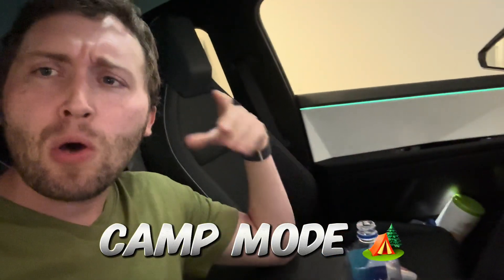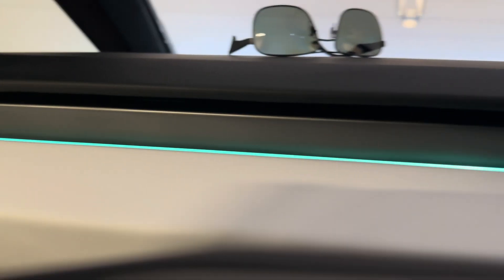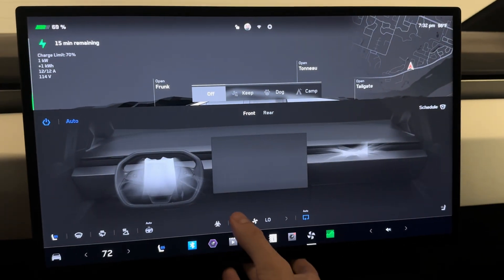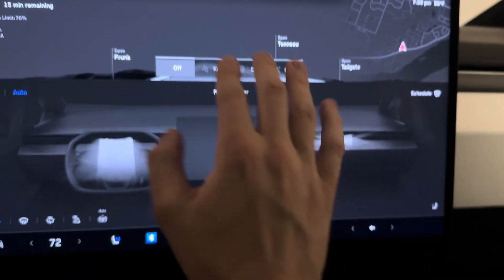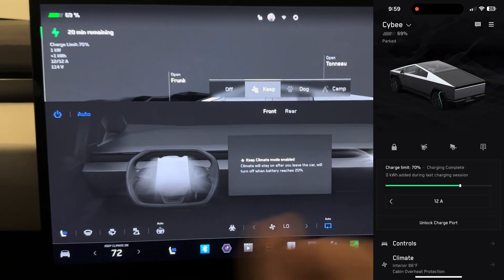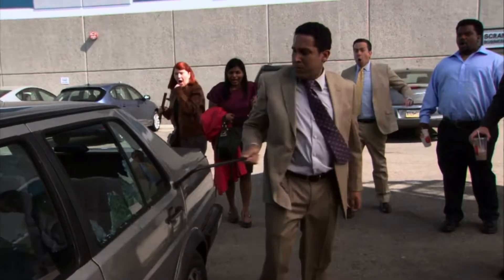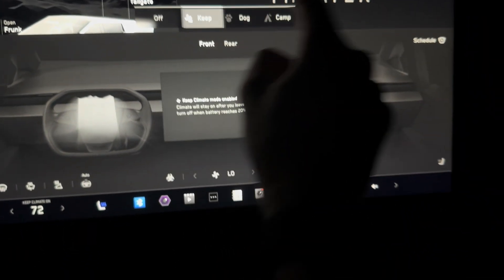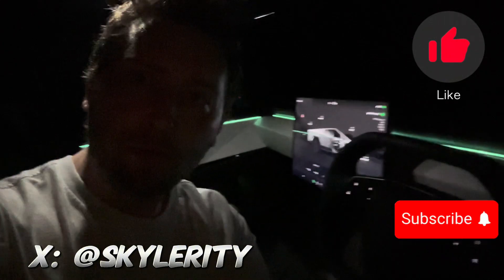Everything about Tesla & Cybertruck Climate Control + All Modes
Everything you need to know about Tesla and Cybertruck climate control, Auto, Keep, Dog, Camp, and Bioweapons Defense/HEPA filter modes; and Cybertruck outlets.